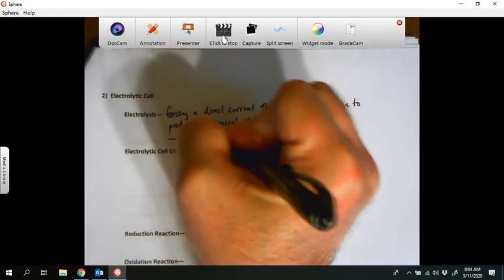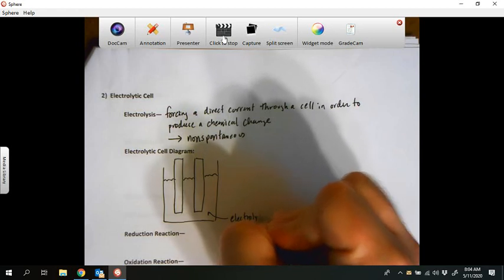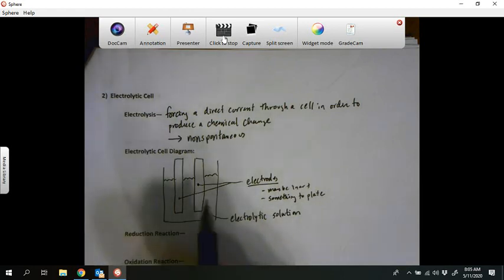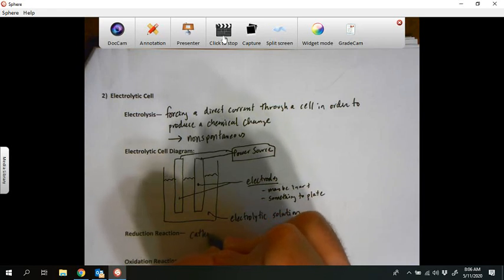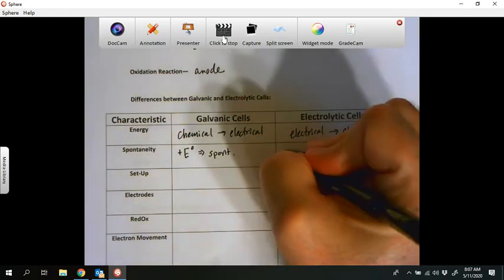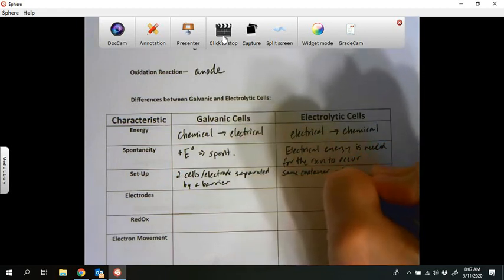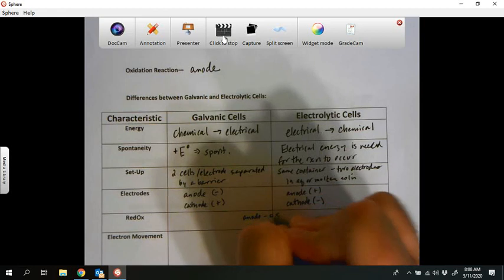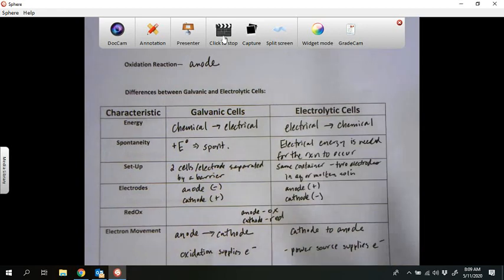Electrochemistry Lesson 2 Video 1